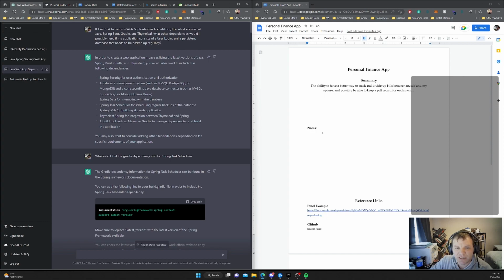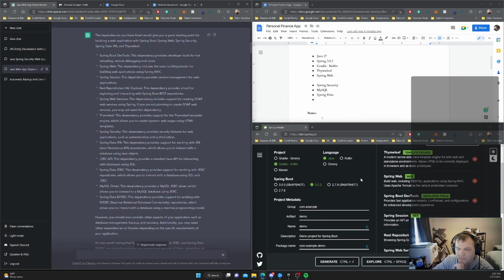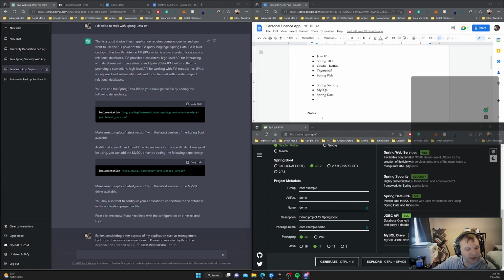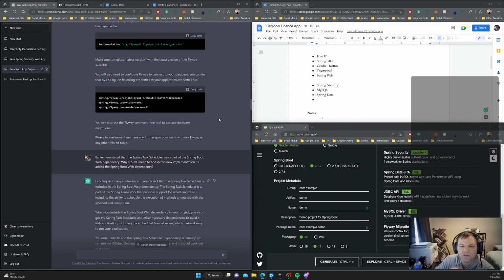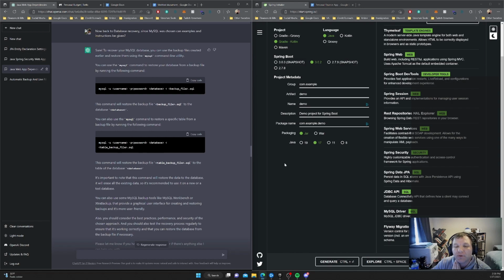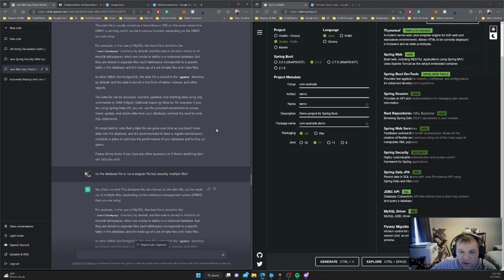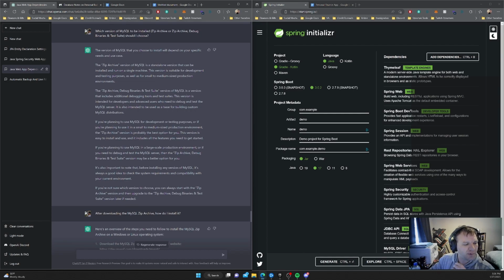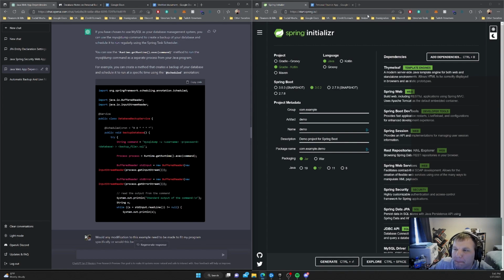ChatGPT & Java: Research-Driven Development of a Personal Budget App, Part 1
In this video series, we will be using ChatGPT and Java to build a personal budget app with a focus on research-driven development. Our goal is to create a functional and user-friendly budget app, informed by the latest research findings and data analysis. Join us as we take a step-by-step approach to building the app. In Part 1, we'll lay out the foundation for our project and discuss the research that will guide our development process.

To catch us live while coding, head over to Twitch.TV/WarMad2 for a chance to see the coding process in action before the stream transitions to gaming. Please note that due to our schedule, the live streams may be random at times as we are currently working the third shift. Get ready to take your Java and ChatGPT skills to the next level!